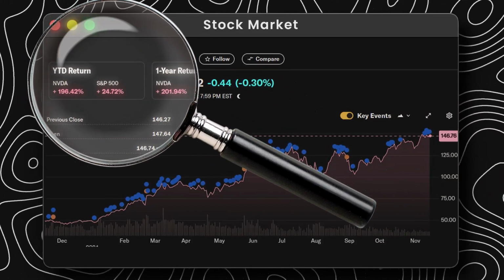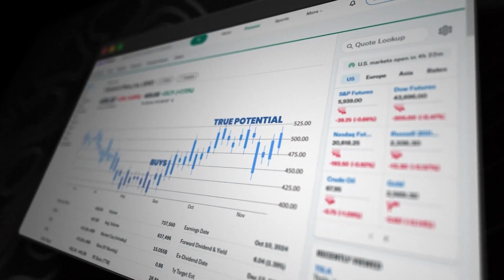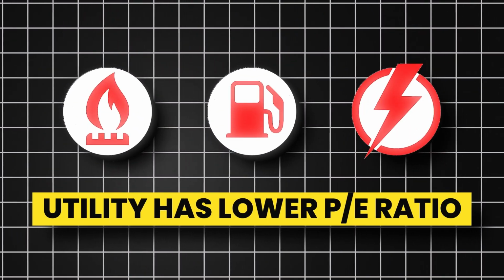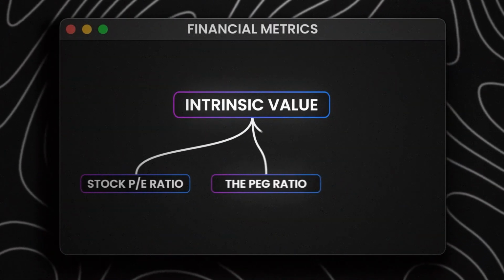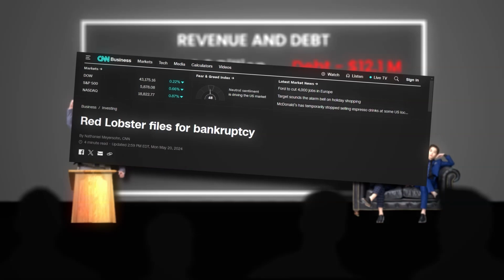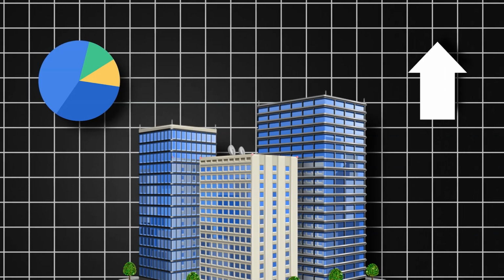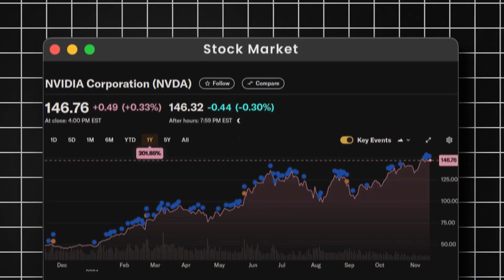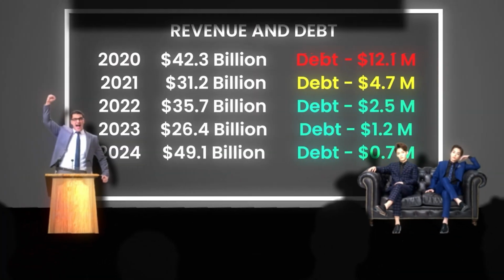How to Pick Stocks: A Beginner's Guide to Smart Investing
Learn how to pick winning stocks using the principles of value investing and fundamental analysis! In this video, we’ll explore the key metrics and strategies that help identify undervalued stocks with strong long-term potential. Whether you're a beginner or looking to refine your skills, this guide will break down the essentials of smart stock selection.